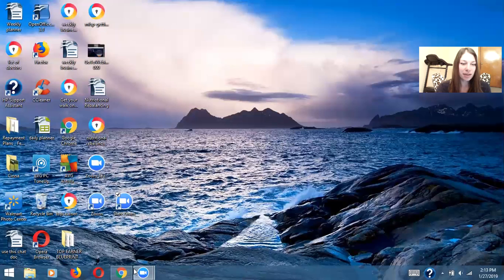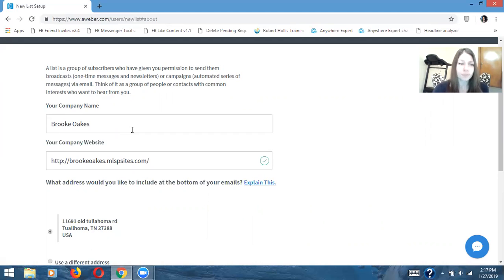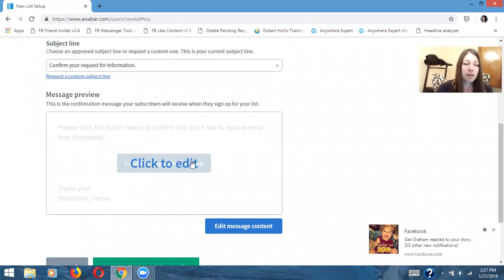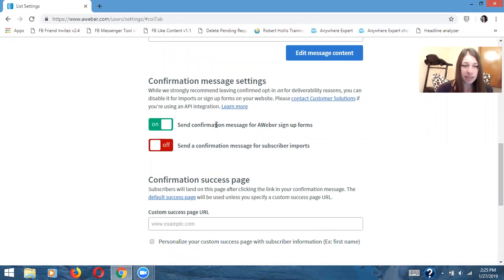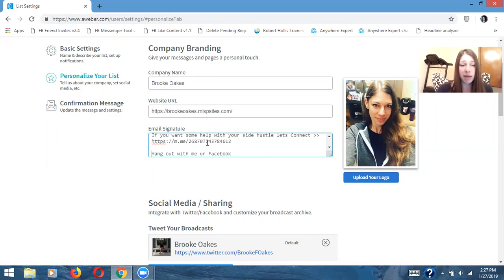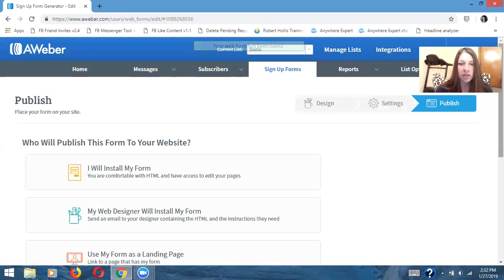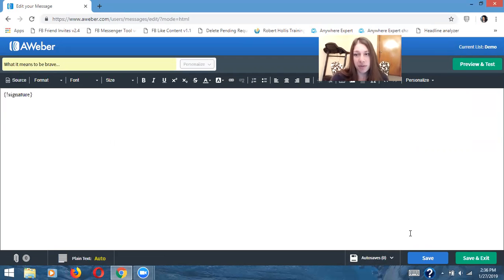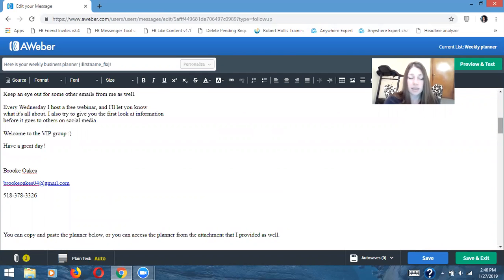How to set up your Aweber account and create an email list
If you have been avoiding building a list because you were not sure how to really set everything up...

It's time to get yours up and running.

I will walk you through step by step how to set up your Aweber account and even get your first list started.

If you want some help getting leads into your email last, you can check out this course